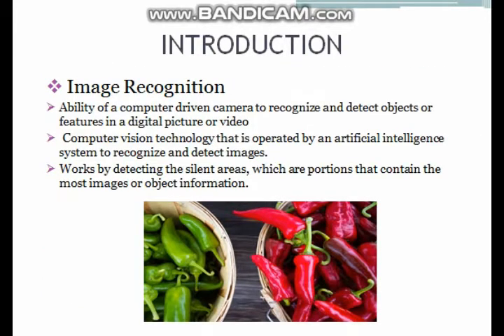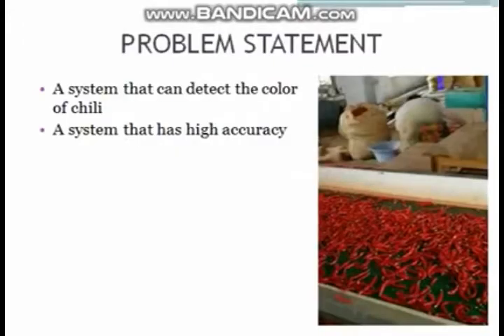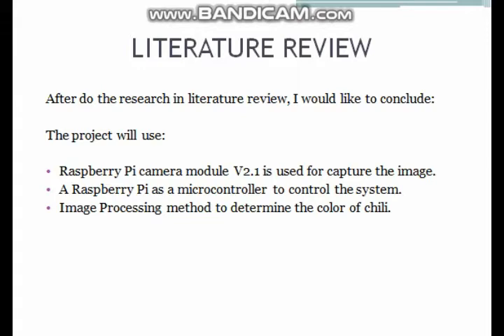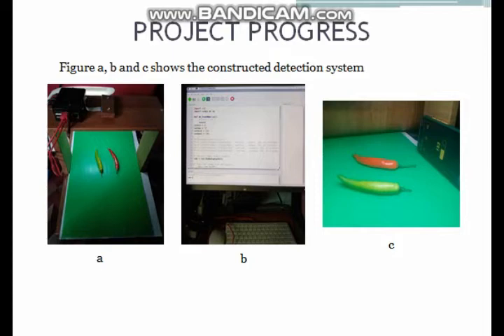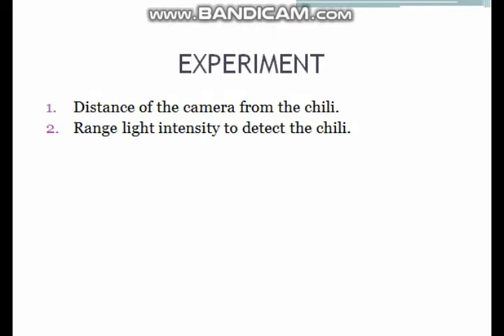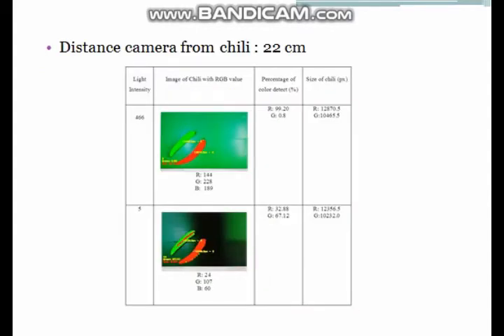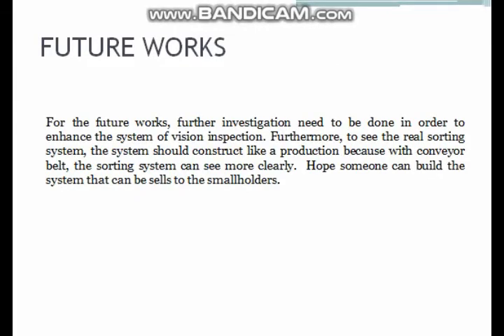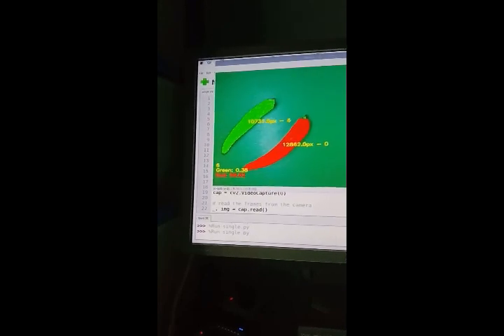Image Recognition For Chili Sorting System by using Raspberry Pi and Camera